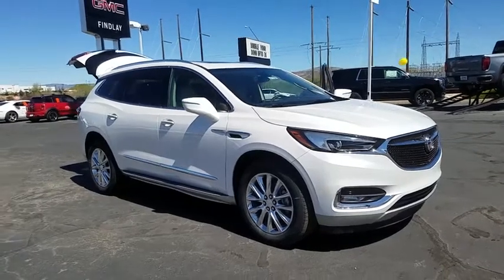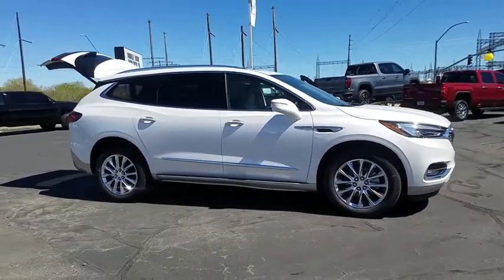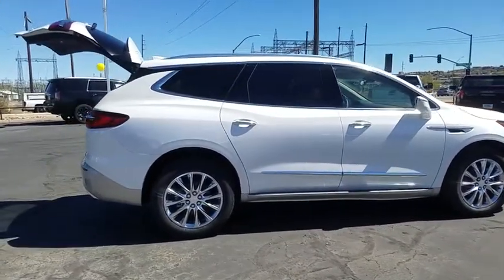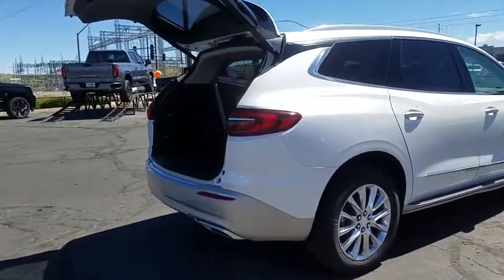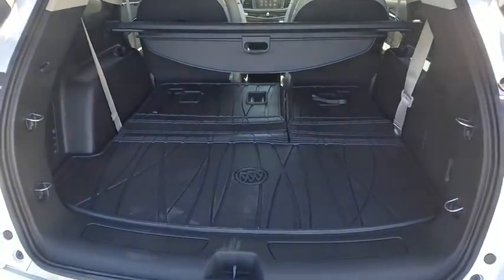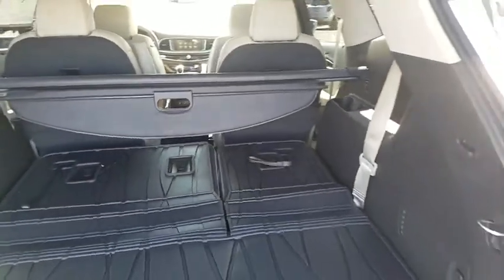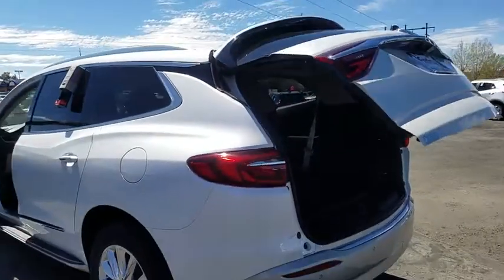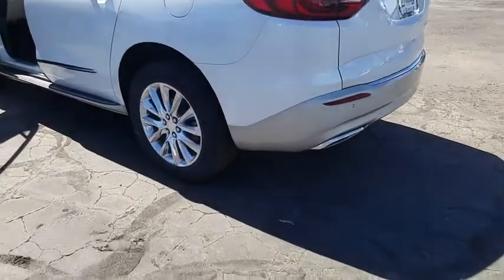2019 Buick Enclave Prescott, Flagstaff, Phoenix, Bullhead City, Havasu, AZ B41756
White Frost N 2019 Buick Enclave available in Prescott, Arizona at Findlay Buick GMC Prescott. Servicing the Flagstaff, Phoenix, Bullhead City, Havasu, AZ area.

Bluetooth, Backup Camera, Leather Seats, Climate Package, Bucket Seats, Power Liftgate, Remote Start, AWD, 120-Volt Power Outlet, 1st & 2nd Row All-Weather Floor Liner (LPO), 3rd Row All-Weather Floor Liner (LPO), 3rd row seats: split-bench, 5000lbs Trailering Package, 6-Speaker Audio System Feature, 7-Passenger Seating, Adaptive suspension, Auto-dimming Rear-View mirror, Blind spot sensor: Lane Change Alert with Side Blind Zone Alert warning, Cargo Package (LPO), Cargo Security Shade (LPO), Chrome Surround Grille w/Black Mesh (LPO), Emergency communication system: OnStar and Buick connected services capable, First Aid Kit (LPO), Floor Liner Package (LPO), Front Bucket Seats, Front dual zone A/C, Front Mounting License Plate Bracket Package, Front Power Sliding Moonroof, Fully automatic headlights, Heated Driver & Front Passenger Seats, Heavy-Duty Cooling System, Highway Safety Kit, Integrated Cargo Liner (LPO), Luxury Package (LPO), Navigation System, Painted Molded Assist Steps (LPO), Power Driver Lumbar Control Seat Adjuster, Power Liftgate, Power Passenger Lumbar Control Seat Adjuster, Preferred Equipment Group 1SL, Radio: Buick Infotainment Sys AM/FM Stereo w/Nav, Remote keyless entry, Roadside Safety Package (LPO), SiriusXM Radio, Vertical Cargo Net (LPO).brbrbrAWD 9-Speed Automatic 3.6L V6 SIDI VVT